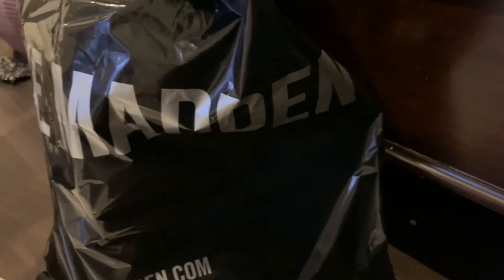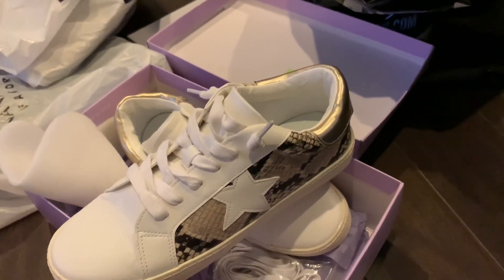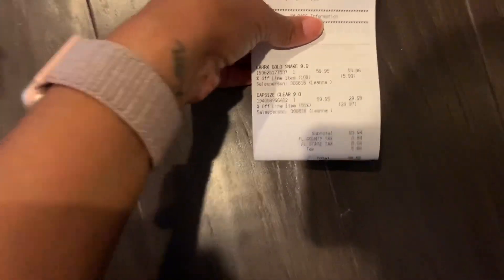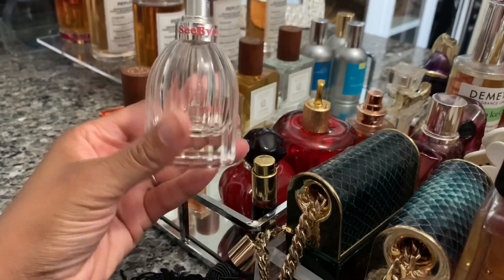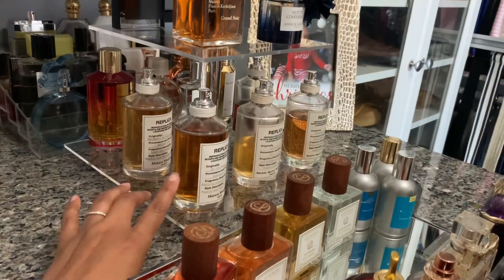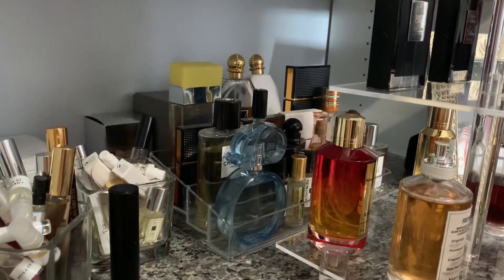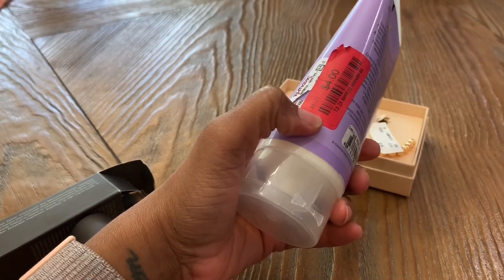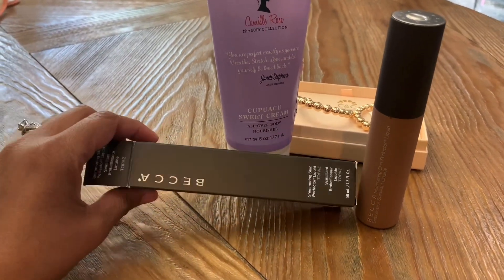Vlog #47 | Day Date, Small Haul, Updated Perfume Organization (Reupload)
My shoes were from the outlet, so I linked 2 similar pairs!